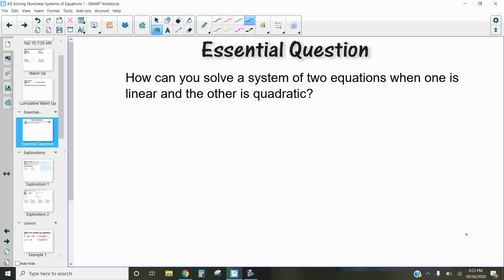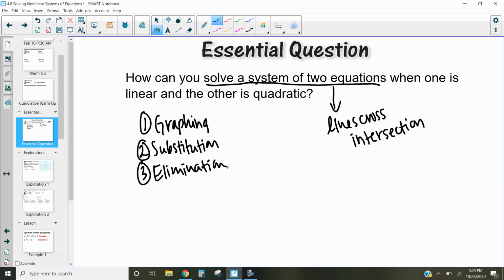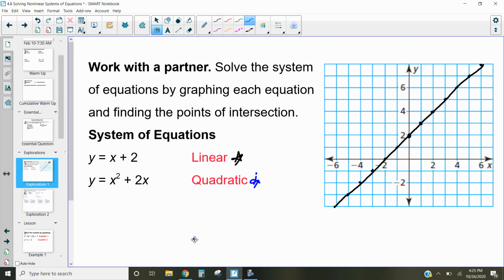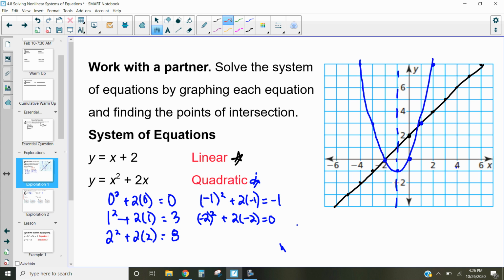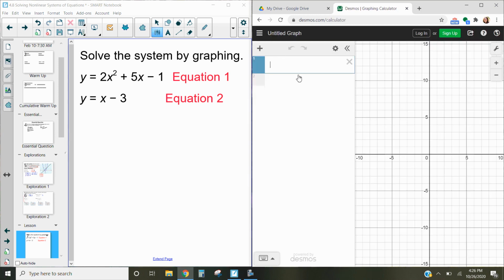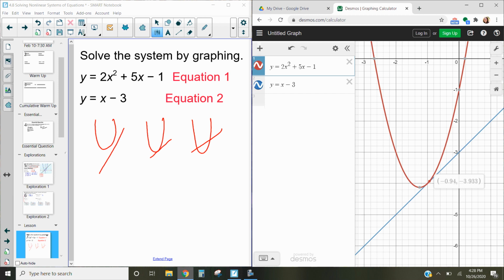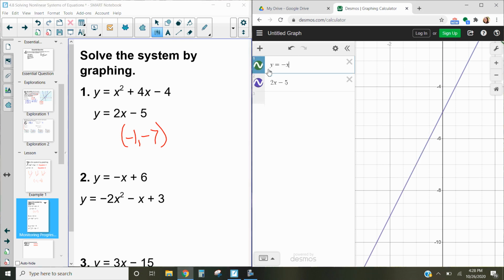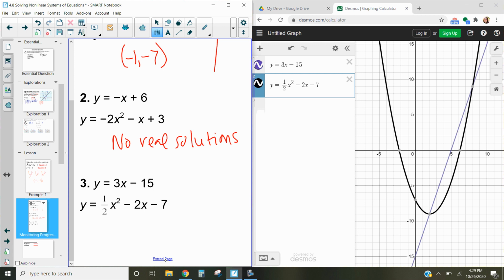4.8 Solving Nonlinear Systems of Equations by Graphing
This video discusses how to solve nonlinear systems of equations composed of a linear and quadratic function by graphing.